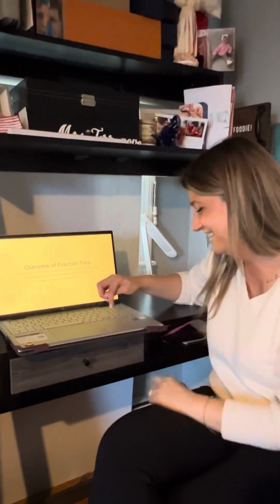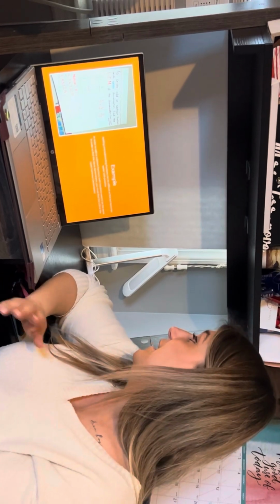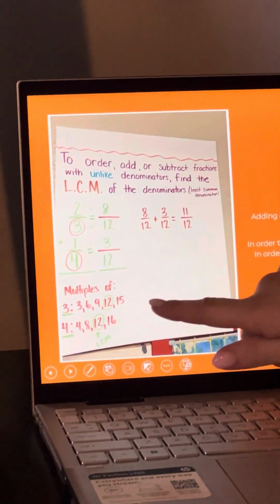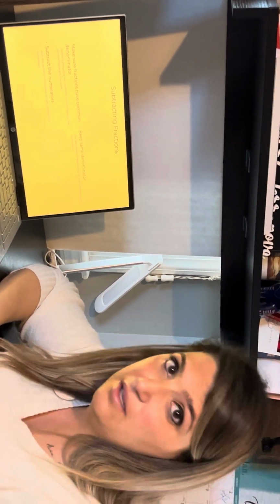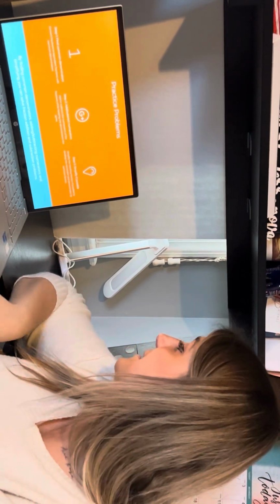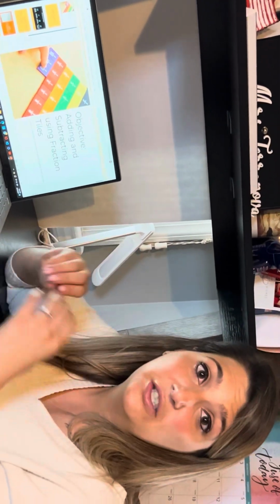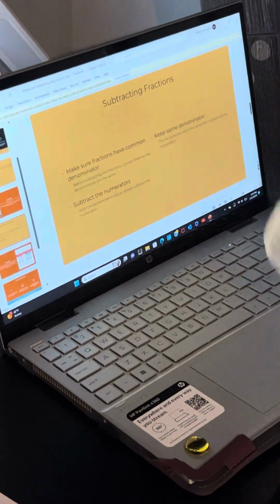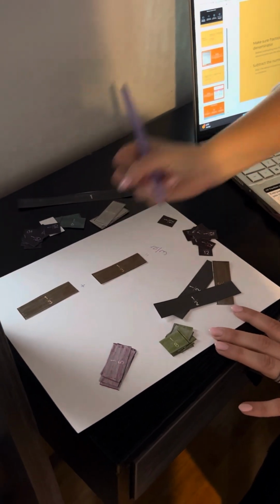Video how to